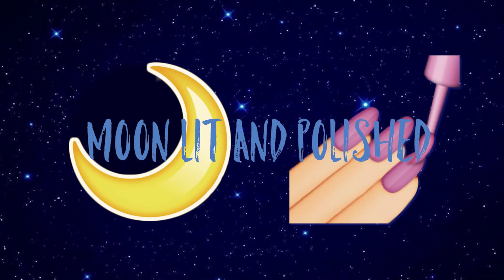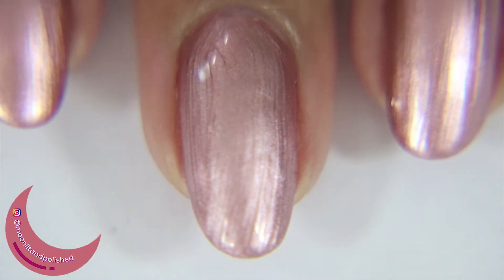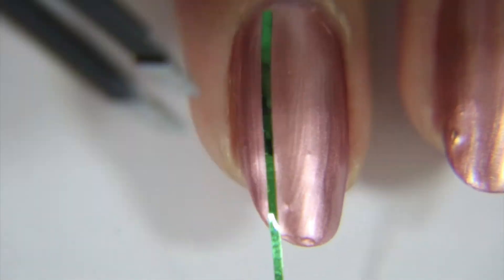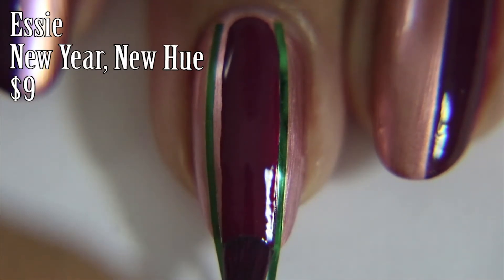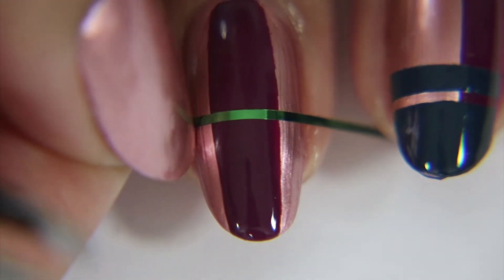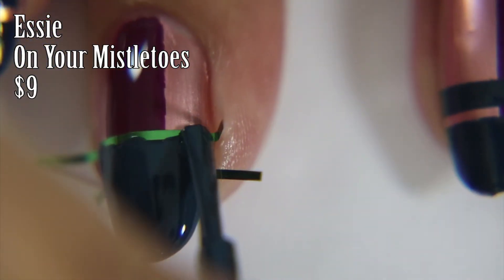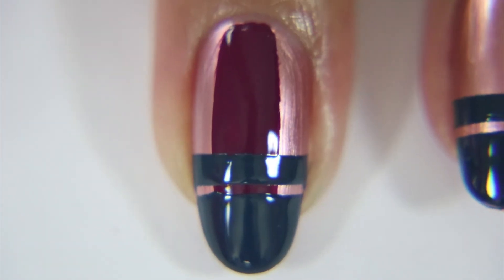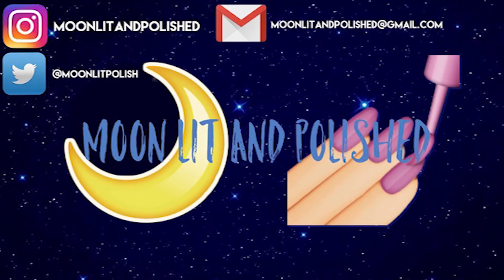Holiday Bronze nails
Polishes used in this video

P2 Bronze Cut $4.88

New Year, New Hue $9

On Your Mistletoes $9